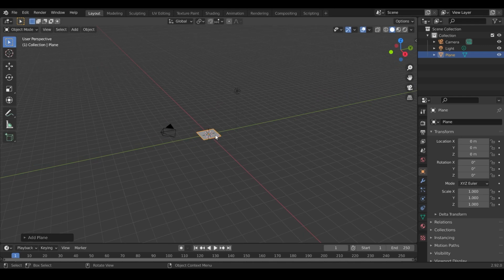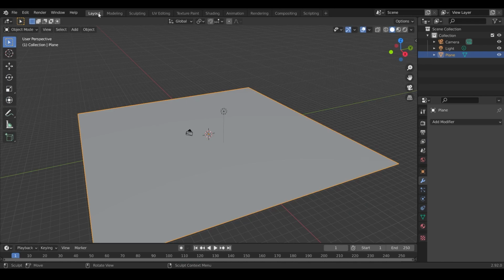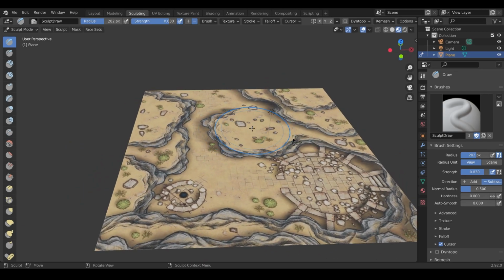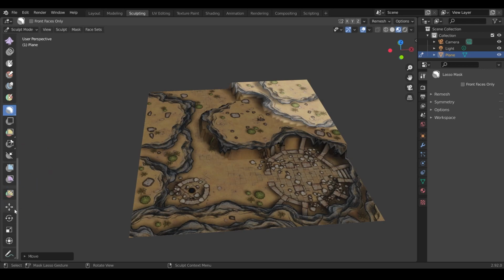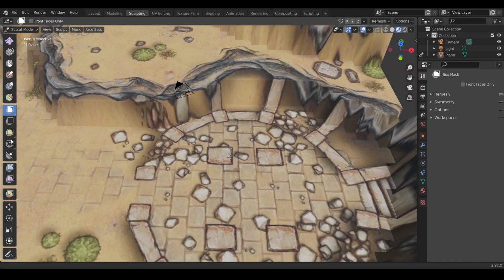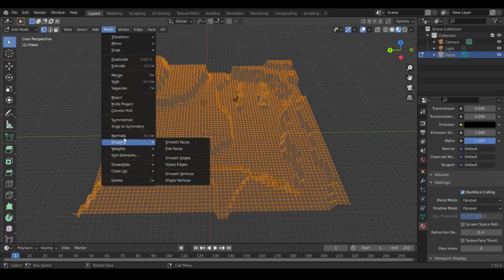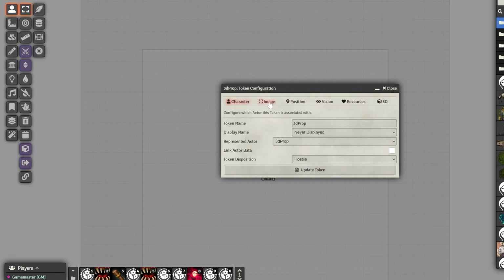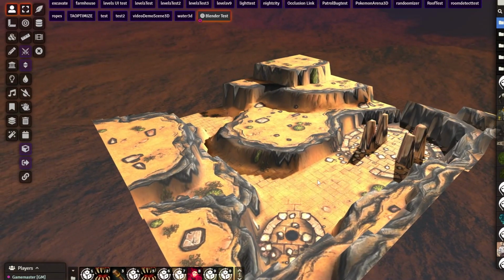3D Canvas - How to 3dify 2D battlemaps with Blender